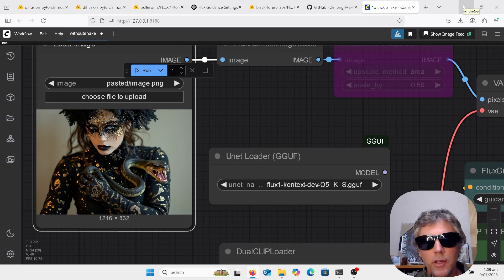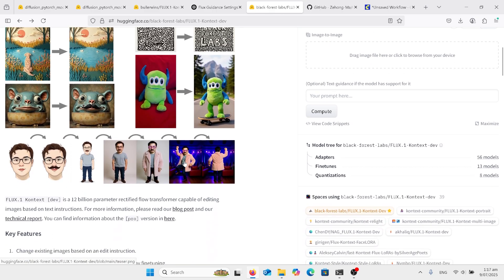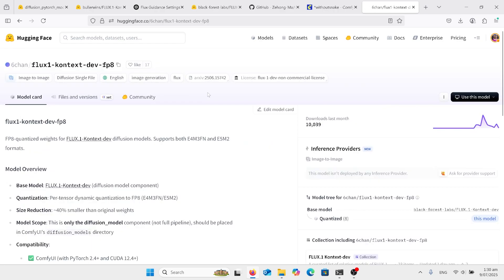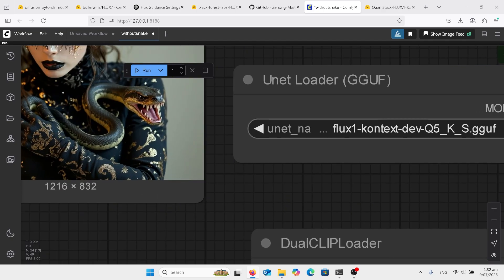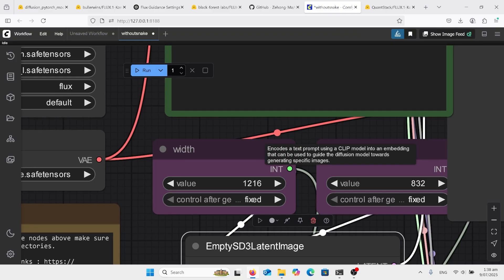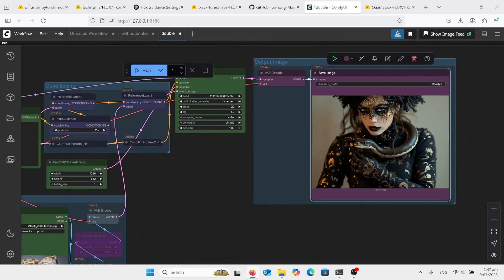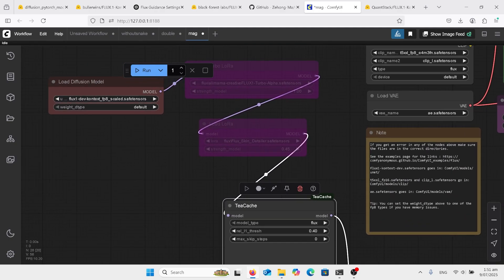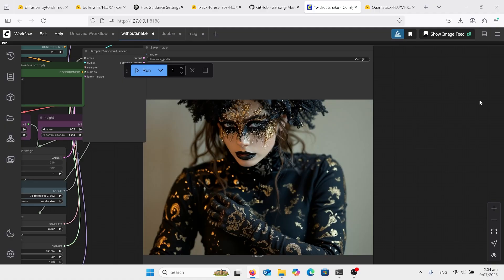Flux Kontext Super fast Low Vram FP8 GGUF Turbo Lora TeaCache MagCache Downscale Comfyui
Image to image and image to multiple image. Photoshop alternative, better than than chat GPT, Gemini, and bagel for editing images. Local install
Learning AI easy Tutorial . photo editor free . edit image with prompts

Download workflow (drag picture into workflow)